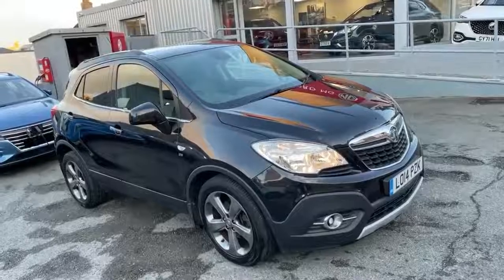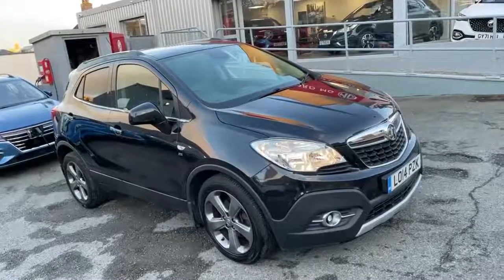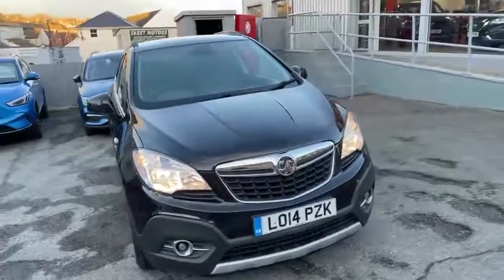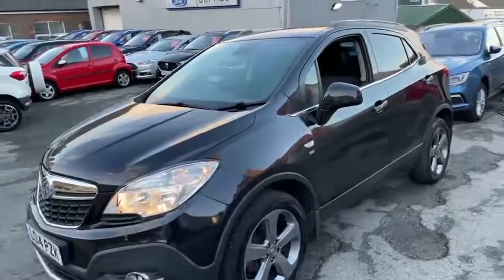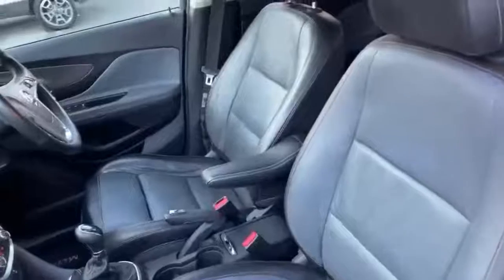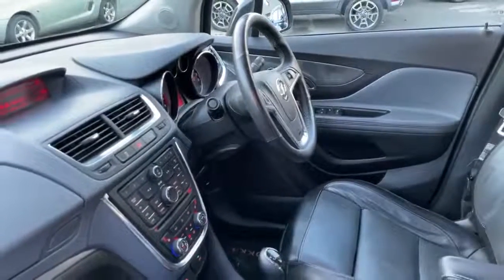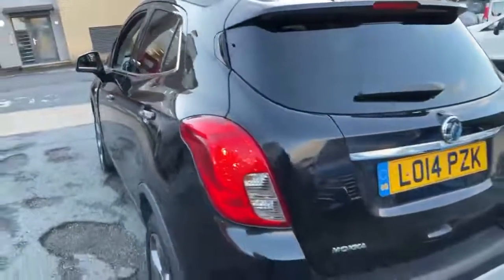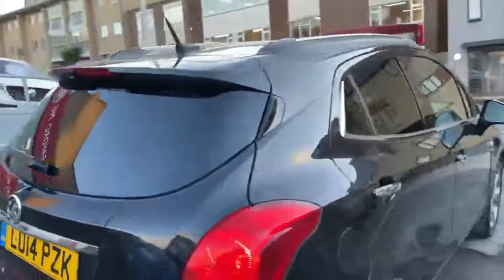2014 Vauxhall Mokka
At Jermyn & Sons, we pride ourselves on stocking a vast range of quality vehicles; used cars, nearly new cars, ex-demonstrators, and cars straight from MG. We also we have a team of motoring experts who offer comprehensive servicing for all makes of vehicle from our workshop.

COMPREHENSIVE MOTORING SOLUTIONS YOU CAN TRUST
Our team are geared towards ensuring our customers’ experiences are beyond satisfactory. That’s why we offer a warm and welcoming environment, it’s not just the impeccable standard of our used cars & servicing that makes Jermyn & Sons the number one call for motorists across the South East – we also offer the best value for money, with consistently competitive prices on all our new & used vehicles and servicing.

Why not pay us a visit in Seaford? You can meet our friendly team and see our fabulous range of new and used cars, from a range of manufacturers such as MG, Ford, Dacia and Renault. We look forward to hearing from you.